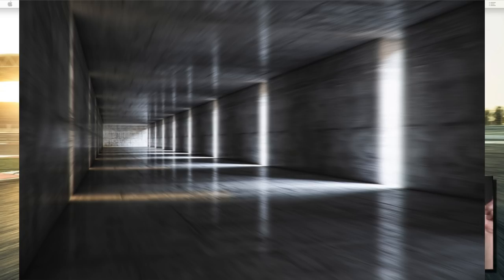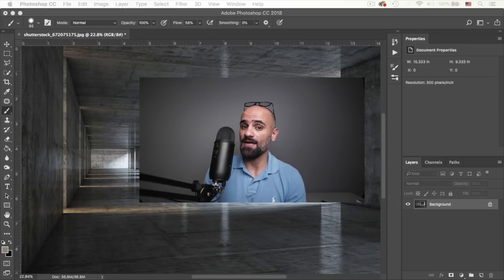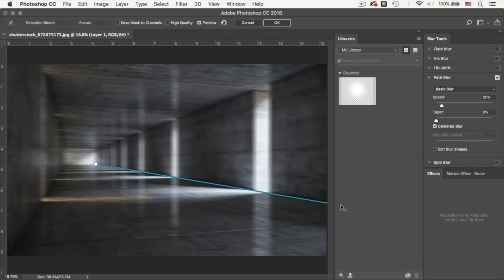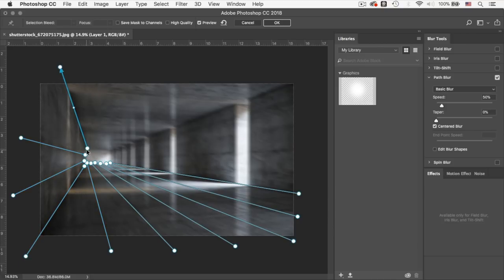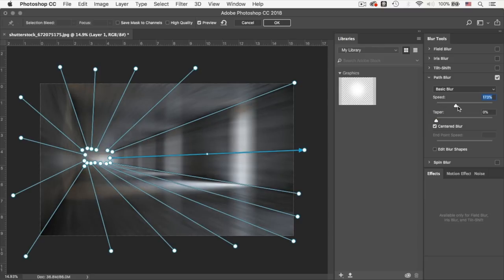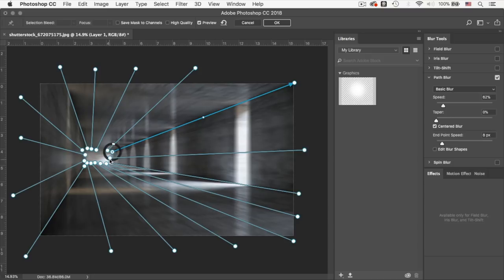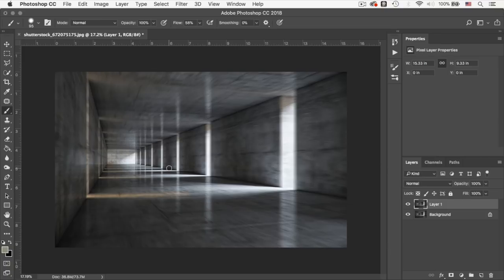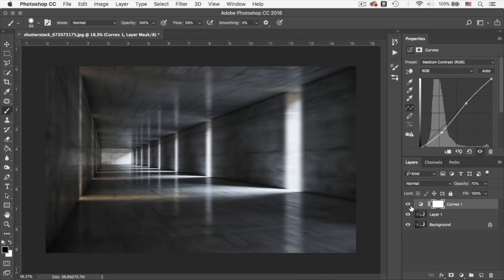Create Realistic High Speed Effect in Photoshop (Path Blur)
Learn how to create High Speed motion blur effect in Photoshop using the path blur tool. (Fake/Realistic Motion Blur Effect) Alternative to VirtualRig.